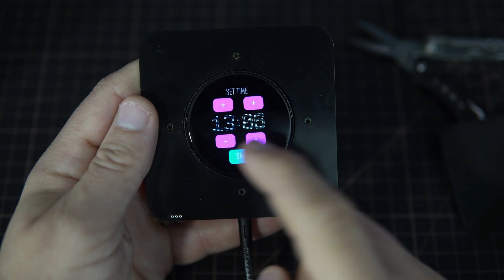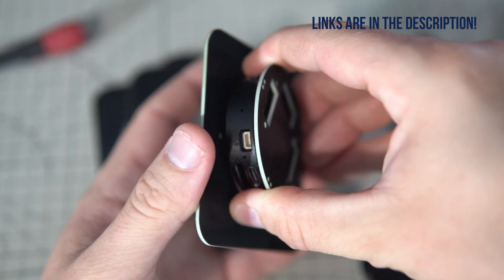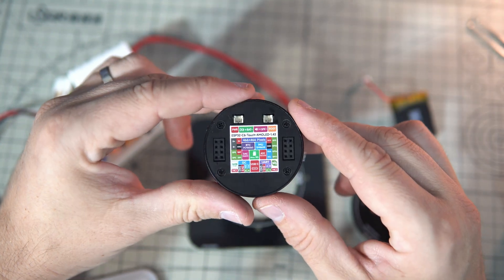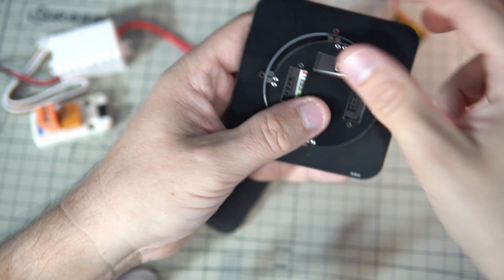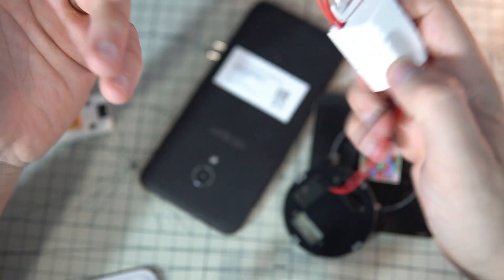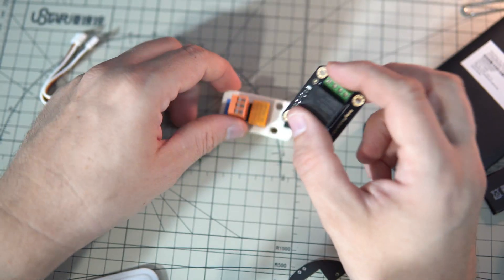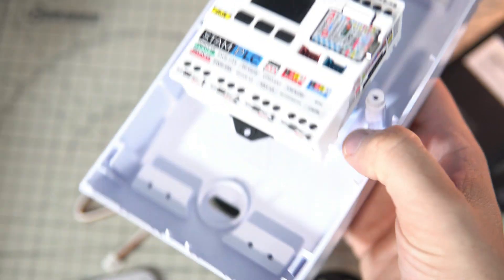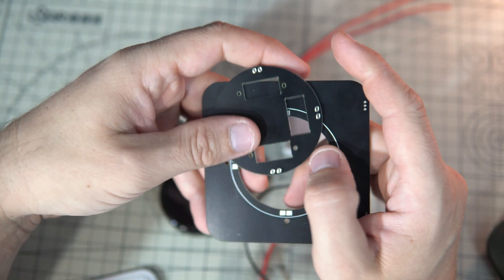Why Buy Smart Switches When You Can Build One (No CLOUD) , ESP32-C6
After working on many home automation projects for others, I finally decided to build my own! In this video, I show how I designed and built a cloud-free smart light switch, powered by the ESP32-C6 Waveshare board.
It features an AMOLED touch screen, built-in RTC clock, speaker and tons of possibilities like alarms, timers, smart control, and remote access… all without depending on third-party cloud services.
Just pure local control. 🛠️⚡

To mount the switch, I designed a custom PCB-based mounting plate. PCBs are manufactured with high precision, so why not use them as structural parts? With a bit of creativity, they can become cases, holders, or even entire enclosures!